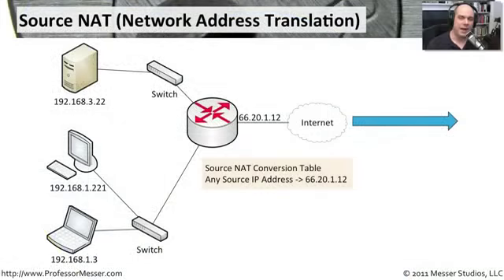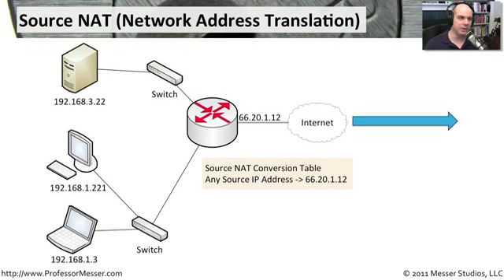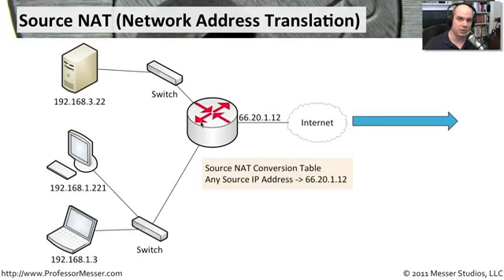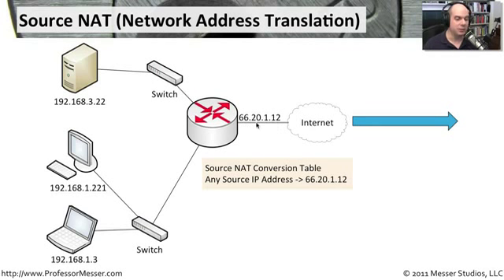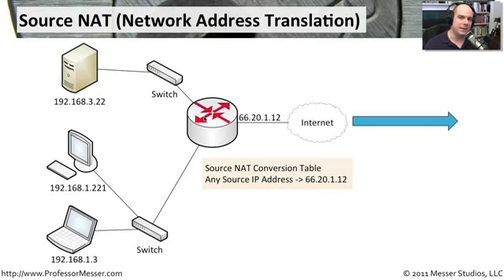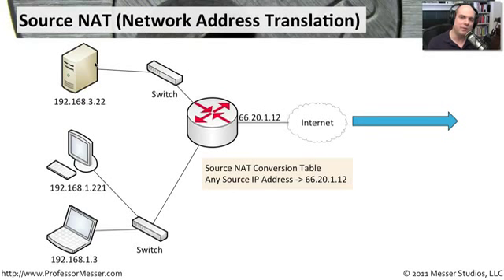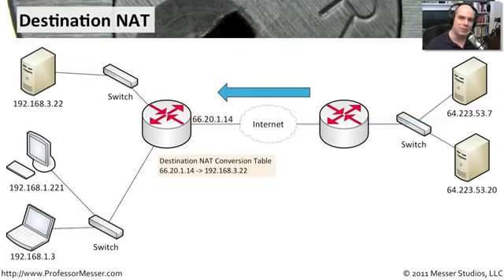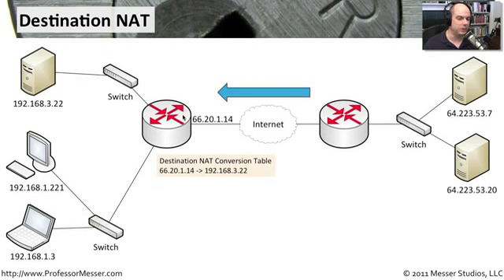021 Understanding Network Address Translation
021  Understanding Network Address Translation